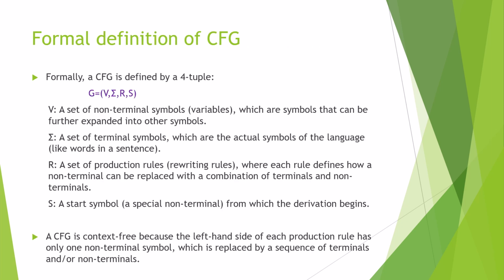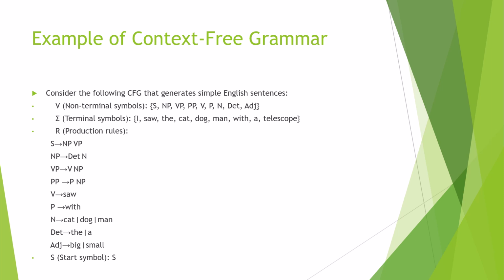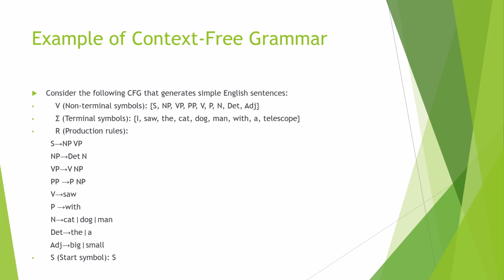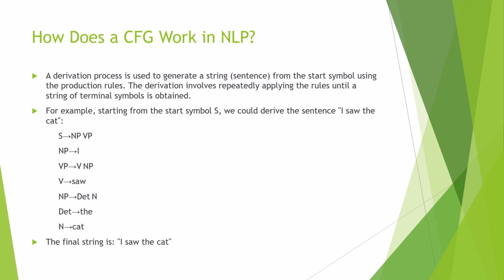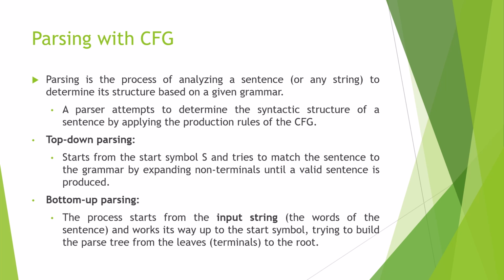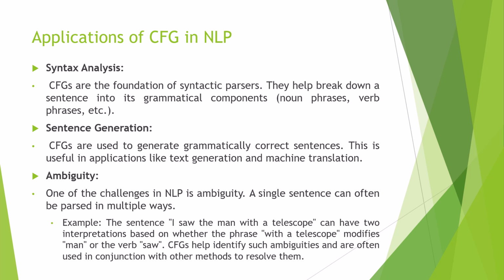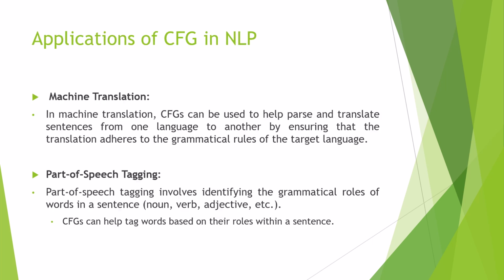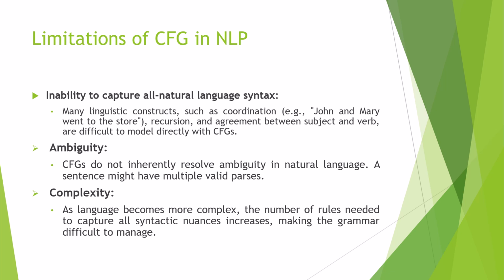Context-Free Grammars in NLP